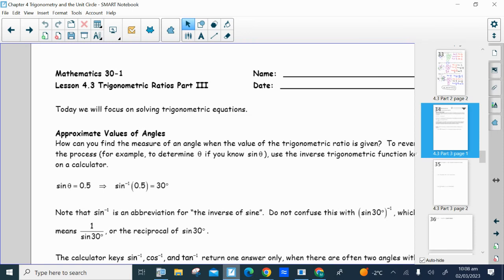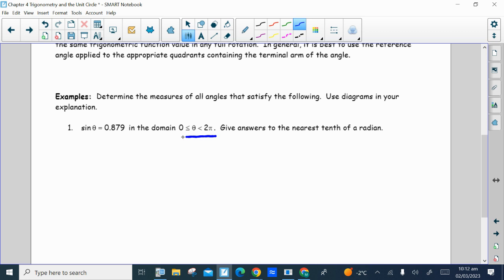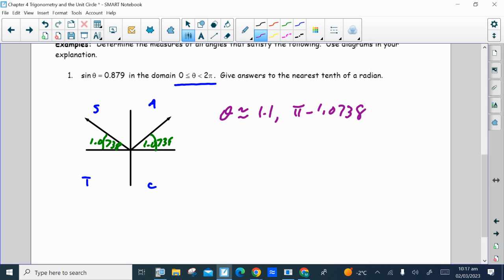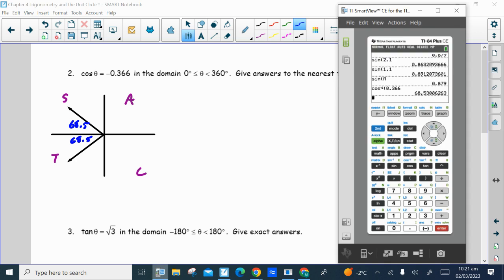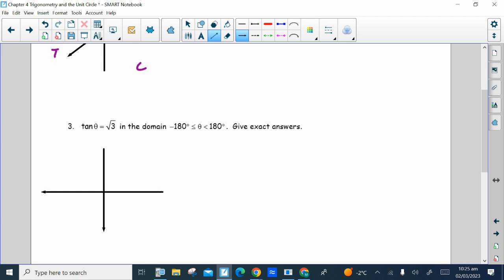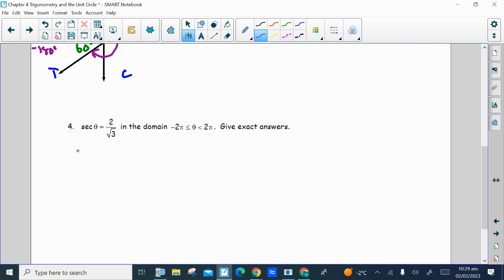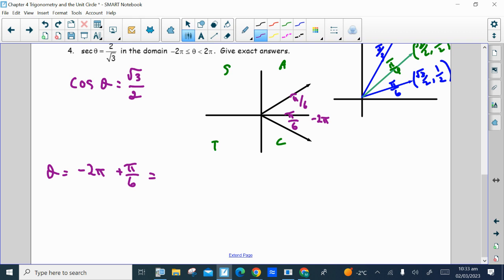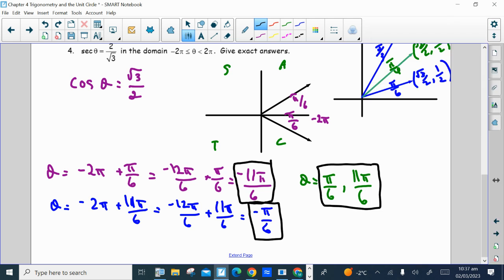Math 30-1 Lesson 4.3 Part 3